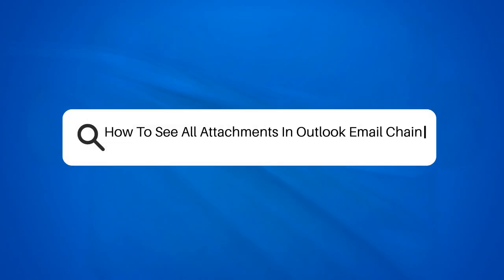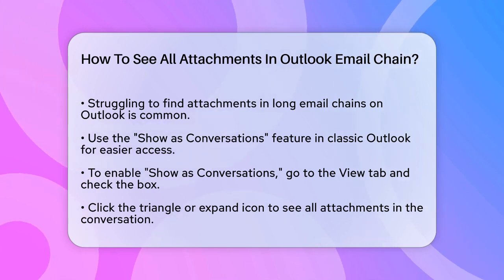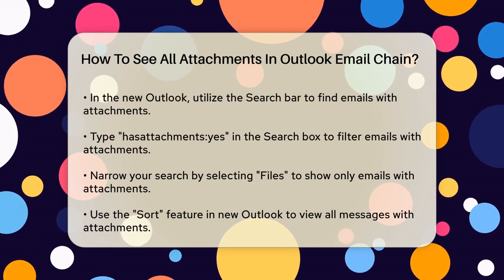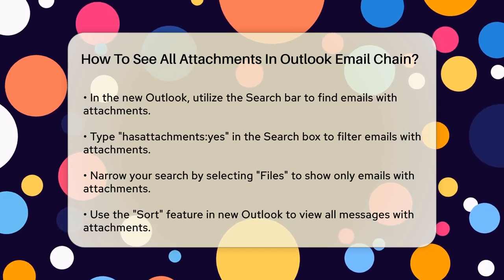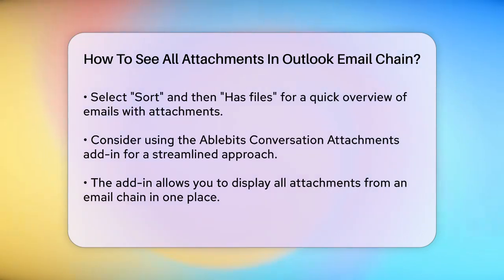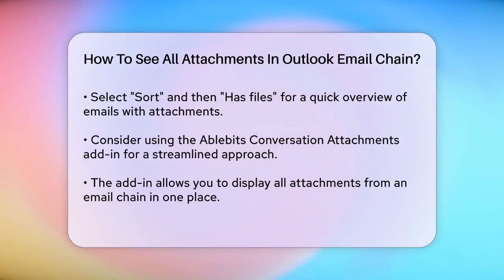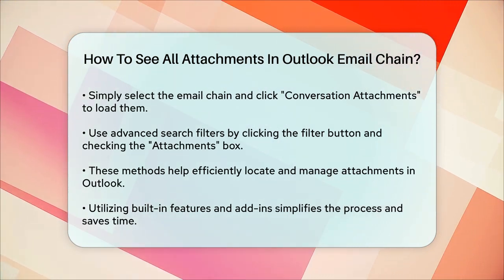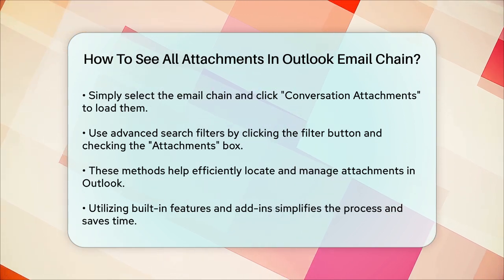How To See All Attachments In Outlook Email Chain? - TheEmailToolbox.com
How To See All Attachments In Outlook Email Chain? Are you finding it challenging to keep track of attachments in lengthy email threads on Outlook? In this video, we’ll guide you through effective strategies to easily locate all attachments within an email chain. We will cover various built-in features of Outlook that can simplify your search. You’ll learn how to use conversation views and search functions to quickly access emails with attachments. Additionally, we’ll introduce you to handy add-ins that can streamline the process even further, allowing you to gather all relevant attachments in one place.

Whether you’re using the classic or new version of Outlook, our step-by-step instructions will help you save time and reduce the hassle of searching through multiple emails. We’ll also discuss advanced search options that can refine your results, ensuring you find exactly what you need without unnecessary effort.

Join us as we share practical tips and tricks to enhance your email management skills in Outlook.